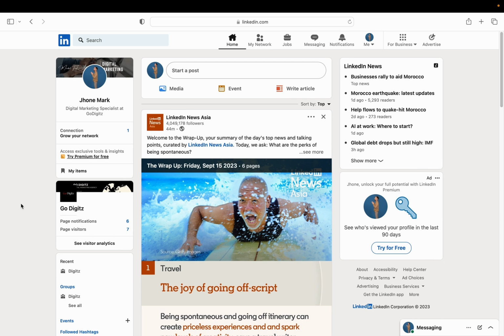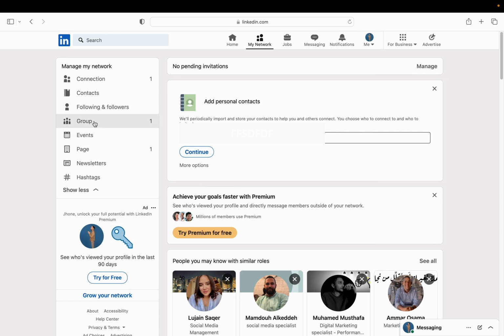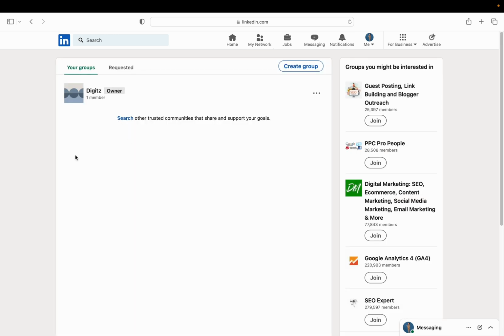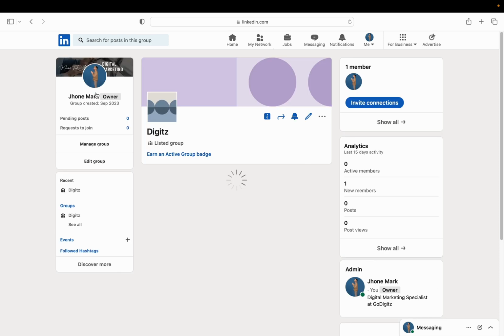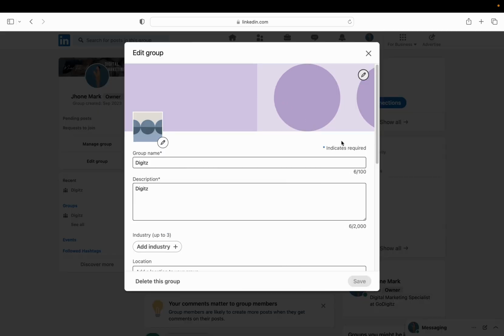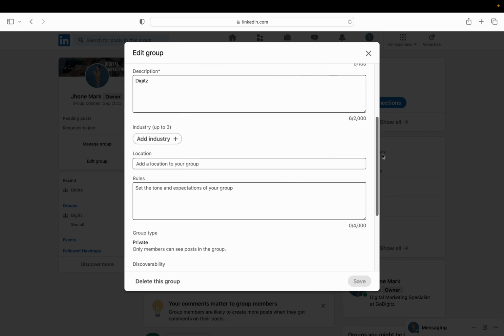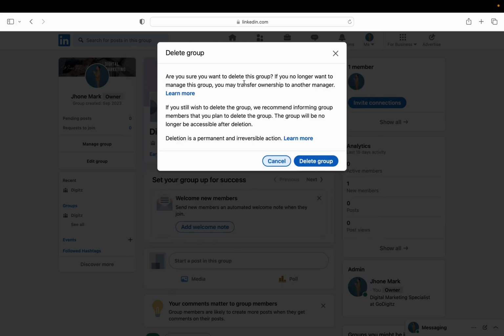How to Delete LinkedIn Group Permanently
how to delete your linkedin group permanently 2025. how to delete linkedin group 2025. how to delete linkedin group 2025.